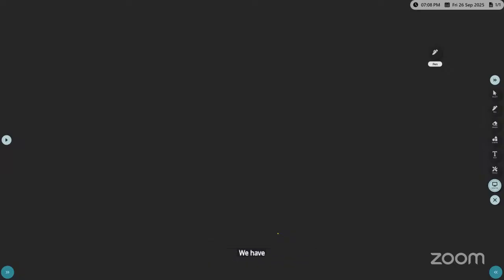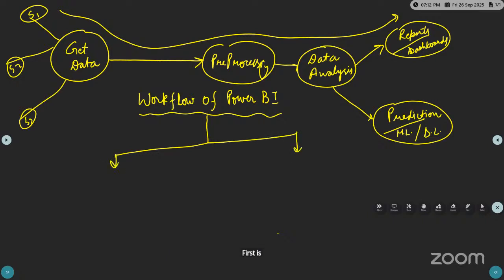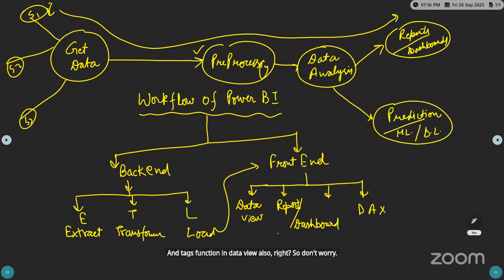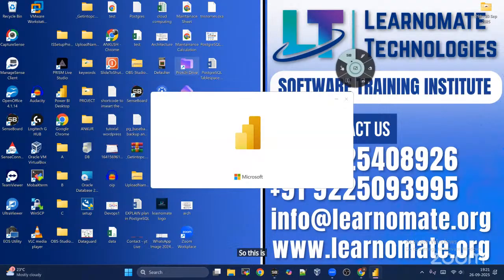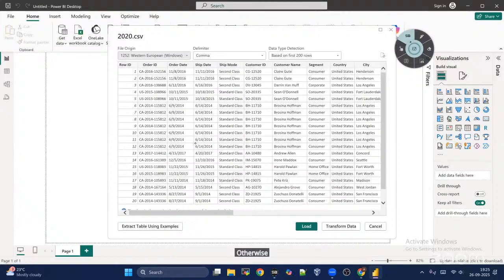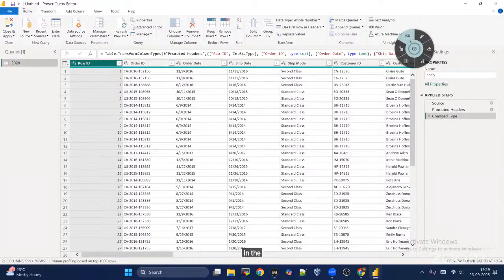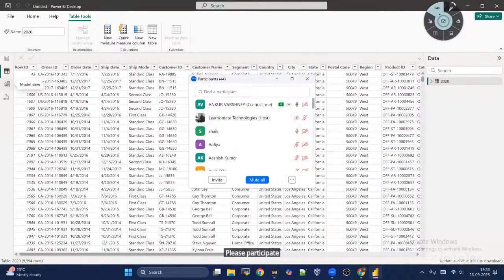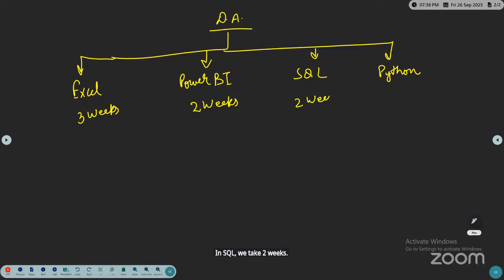Kickstart Your Data Analyst Career: Tools, Trends & Tips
**Description:**

Are you ready to launch your career in data analytics but not sure where to begin? This webinar is designed to give you a head start.

"Kickstart Your Data Analyst Career: Tools, Trends & Tips" is a practical and insightful session aimed at aspiring data analysts, students, and career switchers who want to break into one of the fastest-growing fields in tech and business.

*What a data analyst

*Tools of the trade: Excel, SQL, Python, Power BI & more

*How to collect, clean, analyze, and visualize data

*Real-life case studies: From data to decision

*Career paths and growth opportunities in data analytics

**Why attend:**

* Learn from experts with hands-on experience
* Get practical insights — not just theory
* Have your doubts answered — live Q\&A section
* Understand Data Analyst skills can boost your career opportunities
* Access to resources and guidance after the session

* Students or fresh graduates
* IT professionals
* Developers, system administrators, or engineers who want to learn Data Analysis